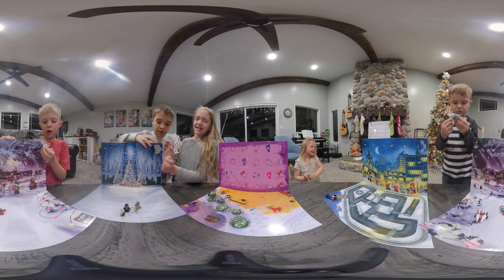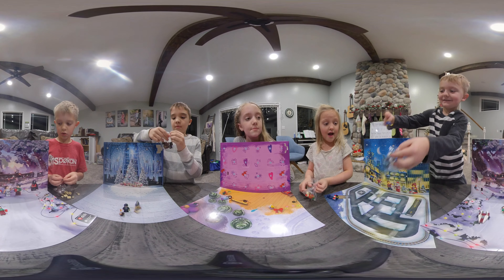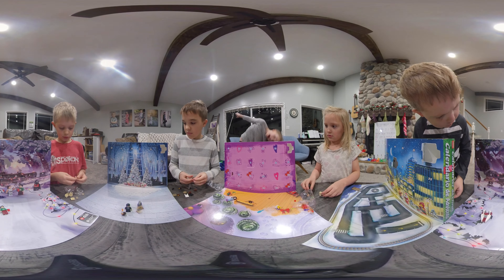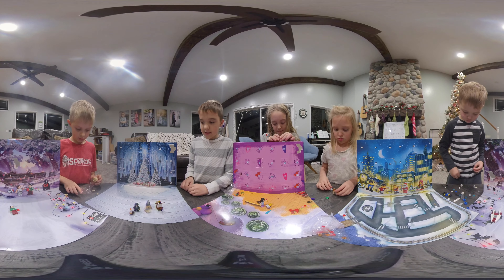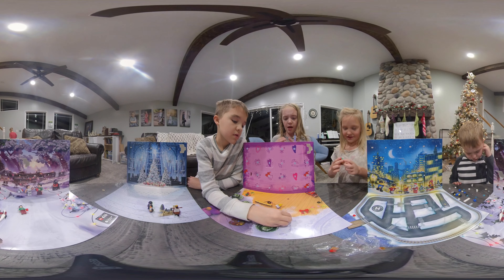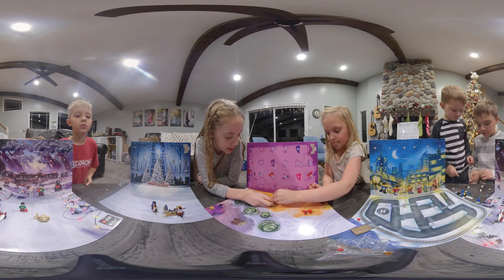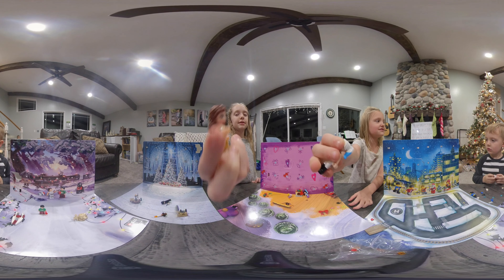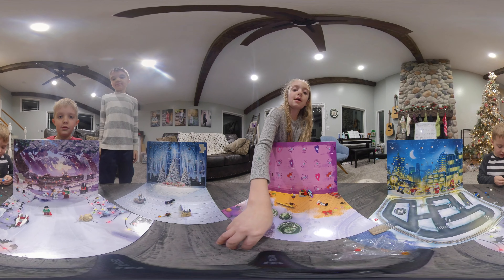4 lego Advent Calendar sets DAY 3 - Starwars, City, Friends, and Harry Potter.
4 lego Advent Calendar sets DAY 3 - Starwars, City, Friends, and Harry Potter.